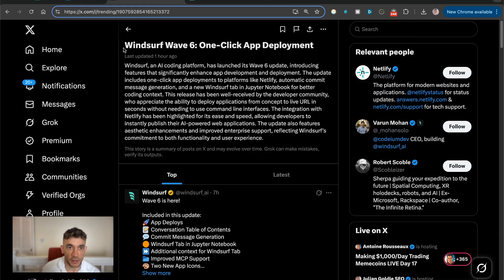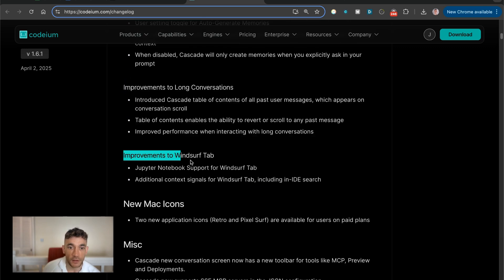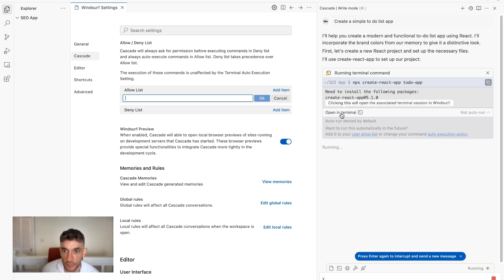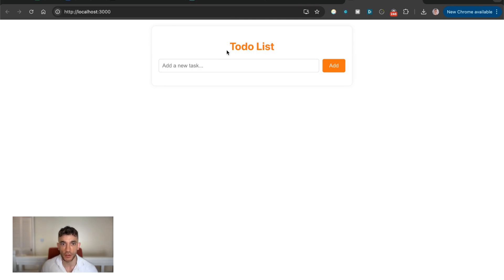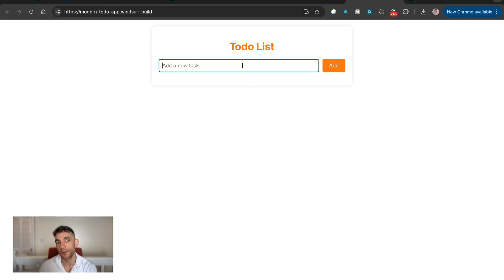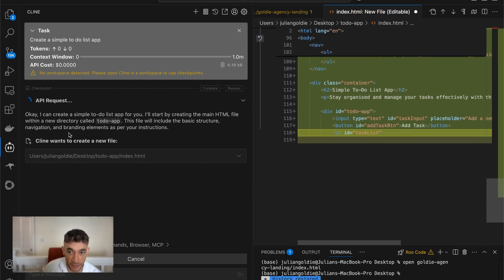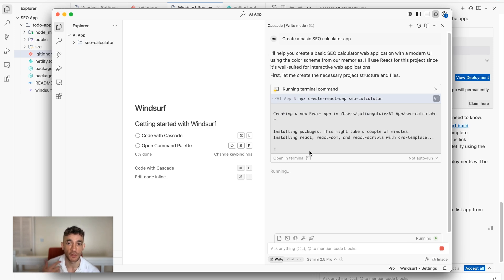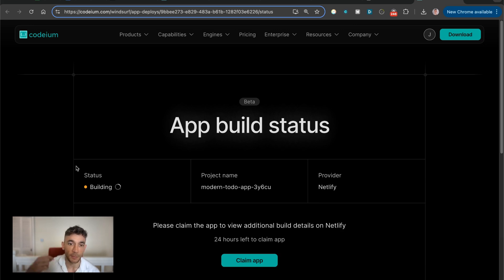This NEW Windsurf Wave 6 AI Update is INSANE (FREE!) 🤯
Quick & Easy App Deployment with Windsurf Wave 6 and Netlify Integration

In this episode, we explore the latest update from Windsurf - the Windsurf Wave 6, which introduces a powerful one-click app deployment feature. We walk through deploying a front-end application in seconds directly to Netlify, even on the free plan. We also highlight additional new features such as conversation tape of contents, commit message generation, and improved MCP support. Join me as I showcase the ease of building and deploying applications using Windsurf Wave 6 compared to Visual Studio Code. Don't miss out on the insights into the AI Profit Boardroom community and the benefits it offers for making money and saving time with AI.

00:00 Introduction to Windsurf Wave Six
00:20 New Features and Improvements
00:37 Getting Started with Windsurf Wave Six
01:52 Creating and Deploying a Simple App
07:31 Comparing Windsurf with Visual Studio Code
09:34 Community and Additional Resources
12:38 Conclusion and Final Thoughts